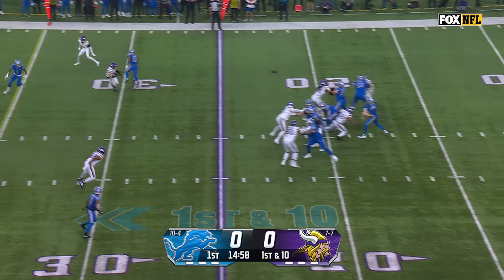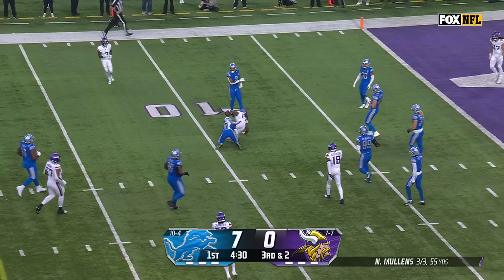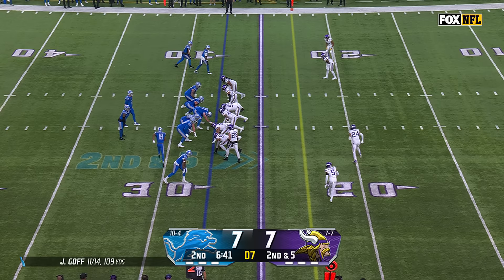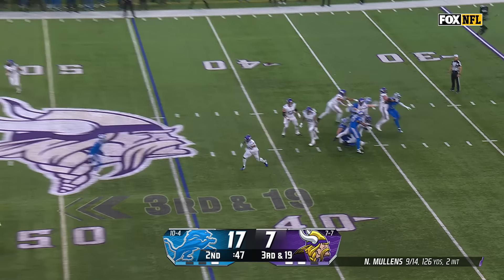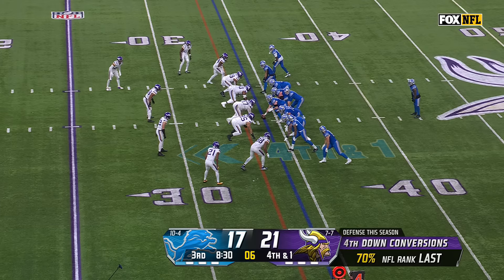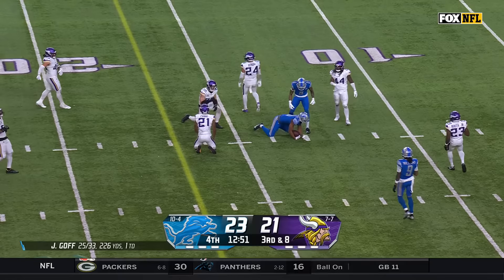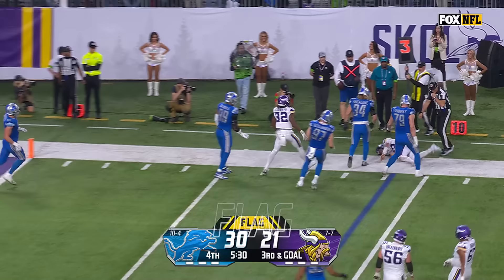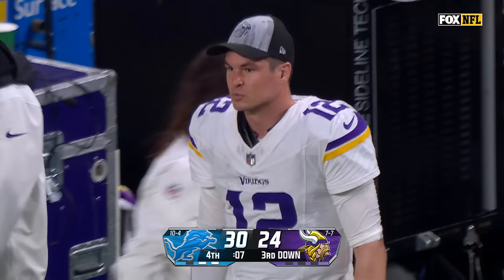Detroit Lions vs. Minnesota Vikings | 2023 Week 16 Game Highlights